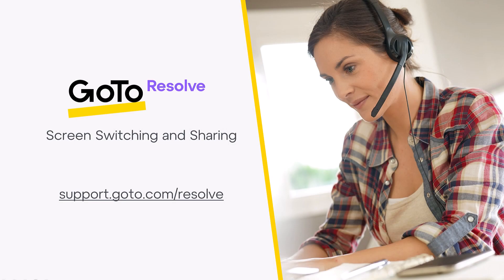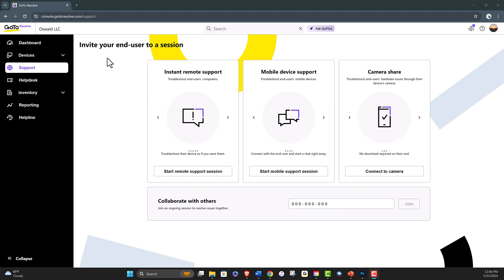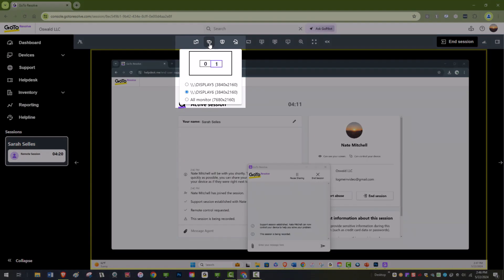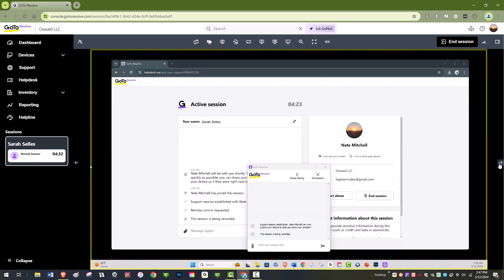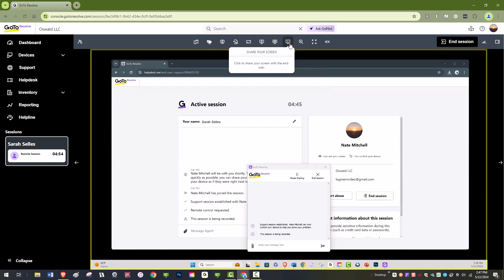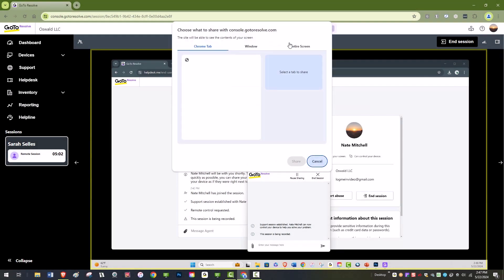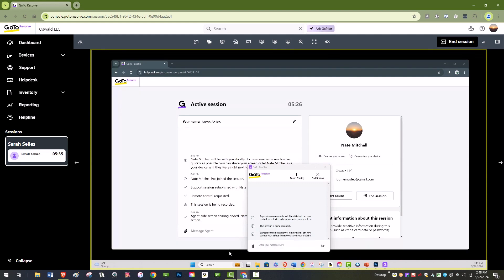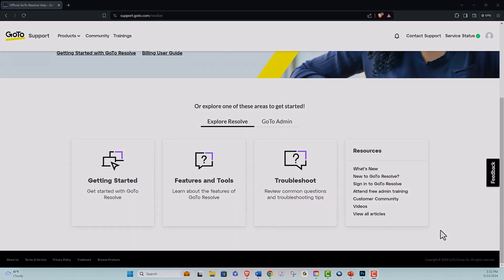GoTo Resolve -- Screen Switching and Sharing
Learn the simple steps to switching between multiple end-user monitors and how agents can easily share their own screen.